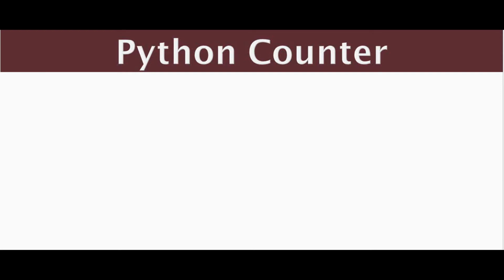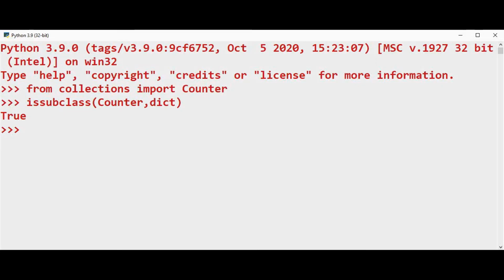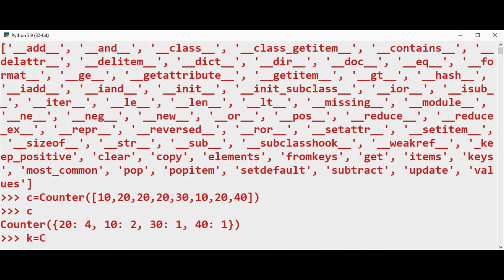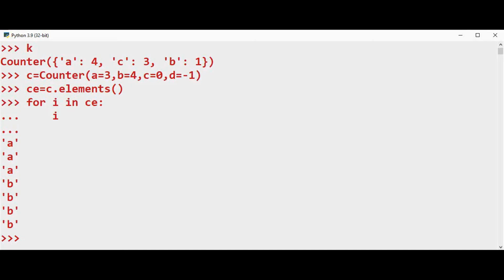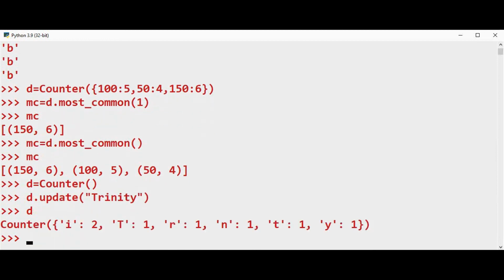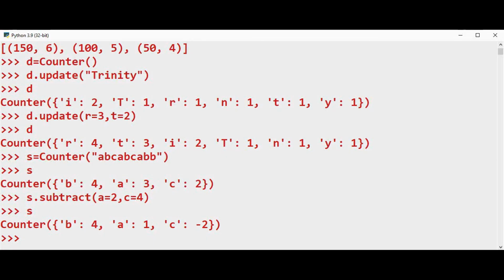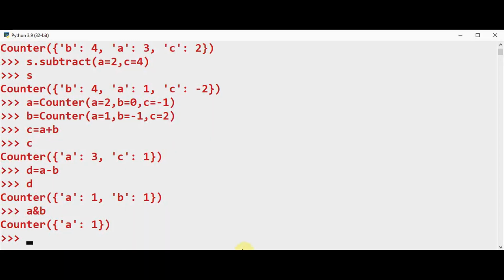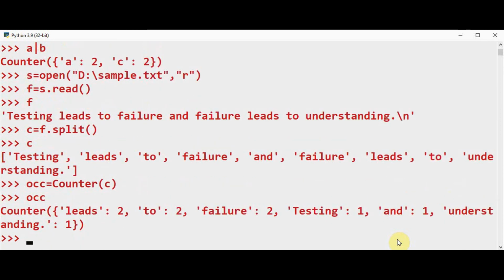Python Counter Tutorial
This video explains about Counter class from collections module in python.
Topics covered are:
1. What is python Counter?
2. Initializing Python Counter
3.Methods in Counter
4. Arithmetic operations in counters
5. Count occurrences of word in a file in python